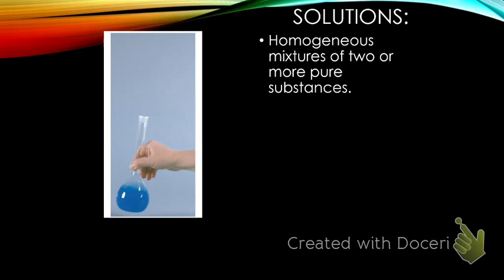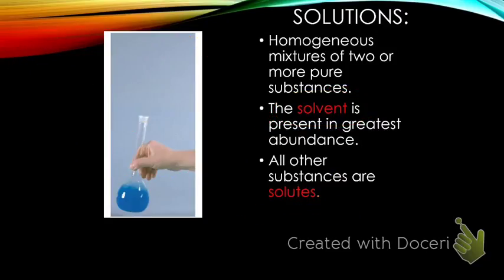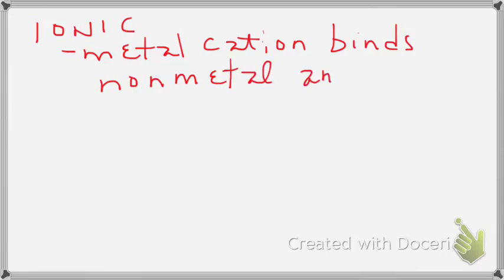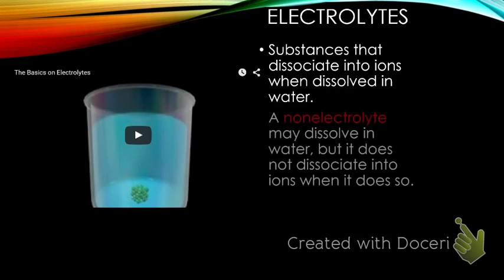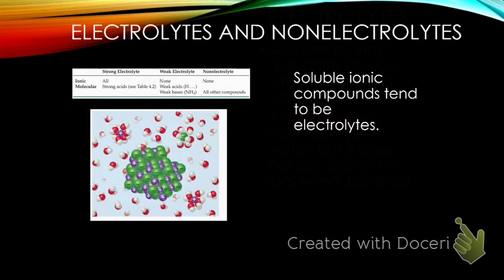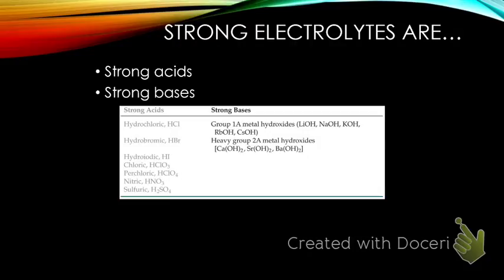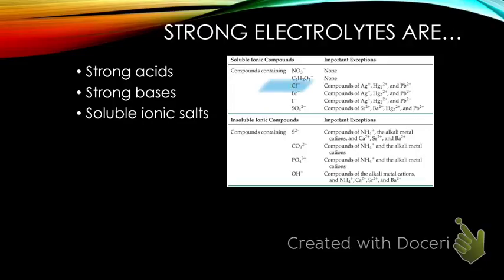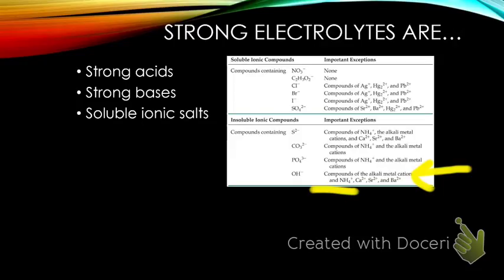Properties of Solutions